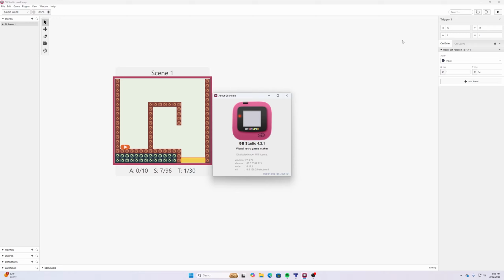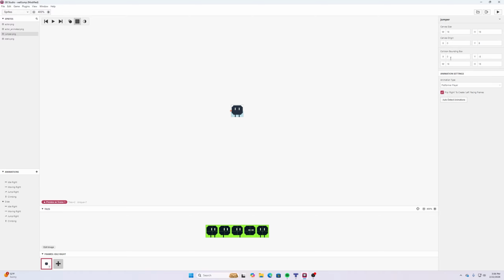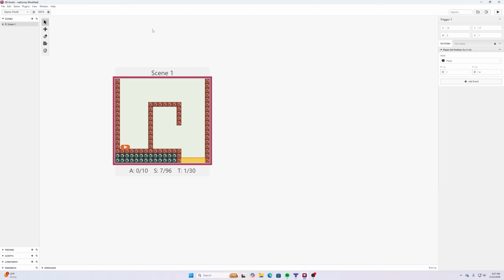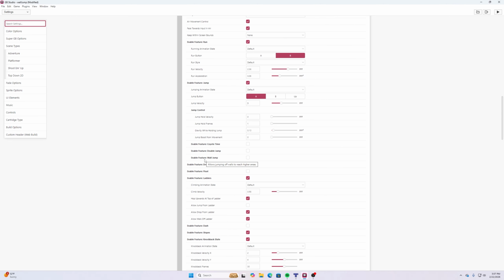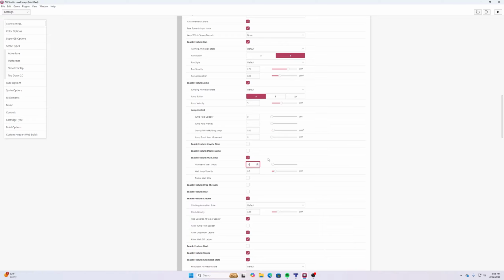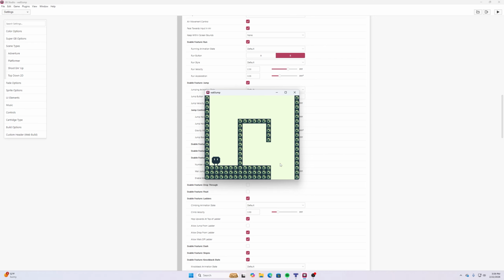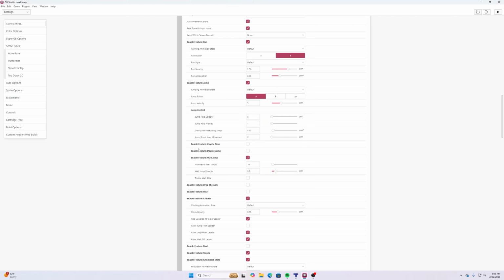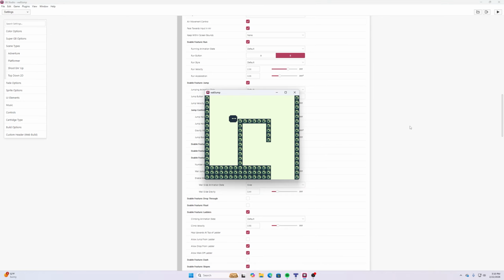GB Studio Tutorial: Wall Jumping and Wall Sliding!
You can wall jump and wall slide in your Game Boy games with GB Studio 4.2.1! I will show you how in this tutorial!